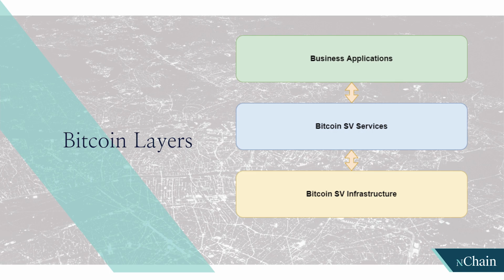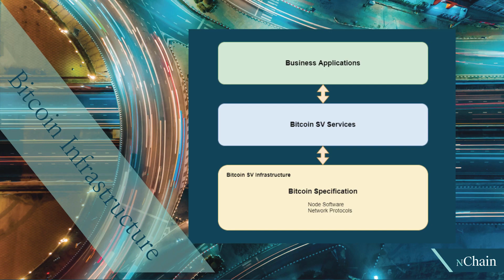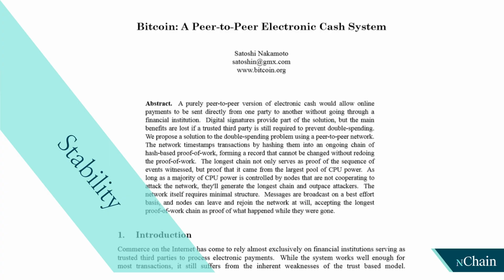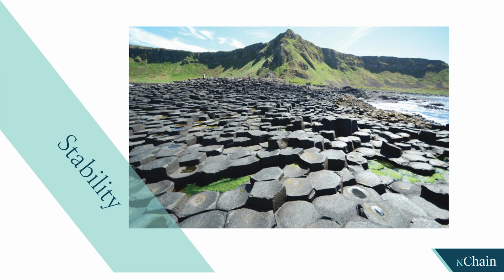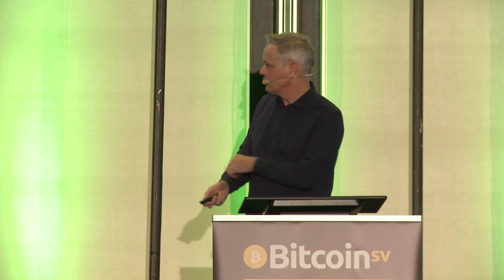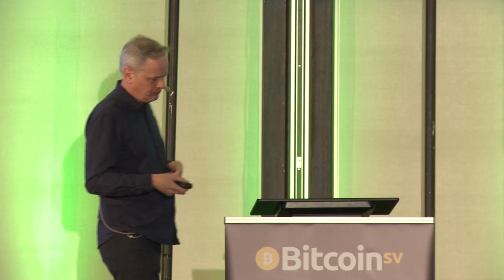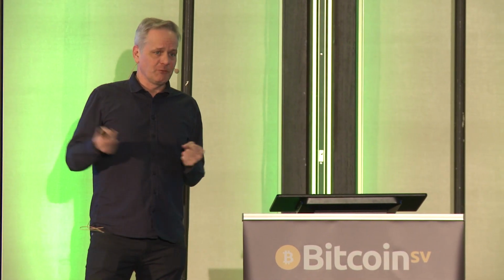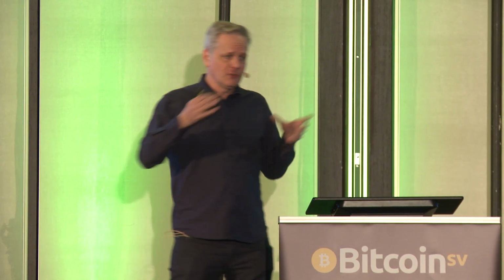Daniel Connolly: Bitcoin SV Genesis and Teranode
Bitcoin SV Lead Developer Daniel Connolly talks about the Bitcoin infrastructure, the three main reasons why the Genesis Upgrade is a major step forward for businesses and the Bitcoin SV ecosystem, and Teranode.

Learn more about the different use cases of the BSV blockchain.